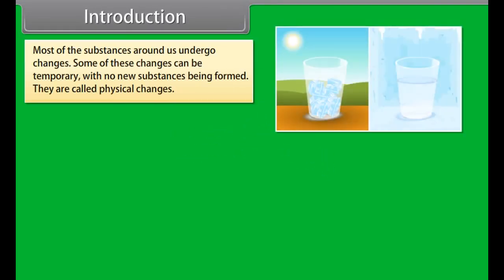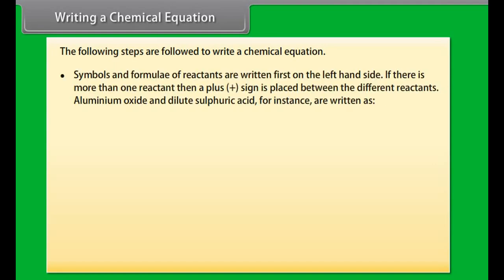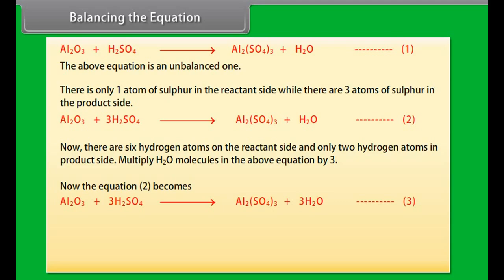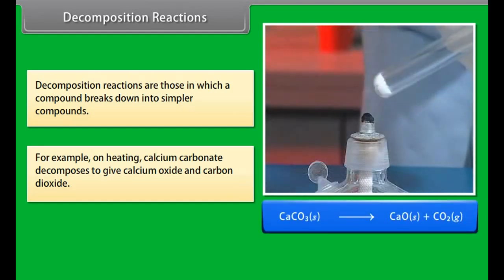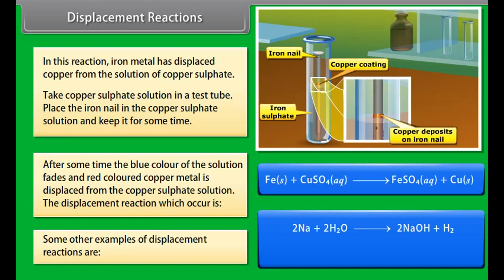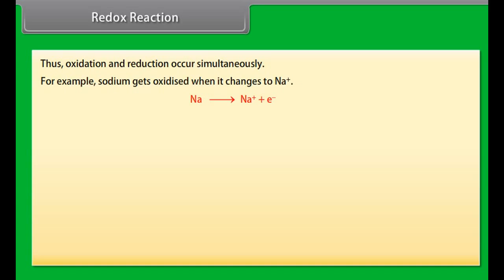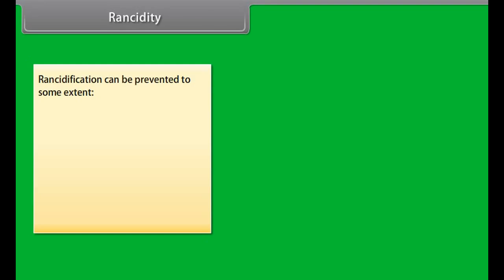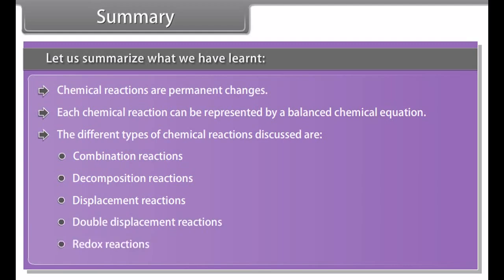Chemical Reactions and Equations ! All Topics ! Class 10 Chemistry